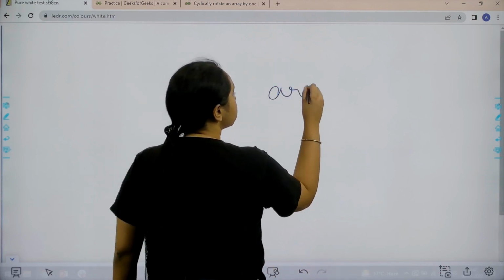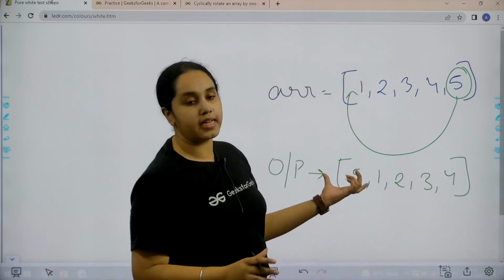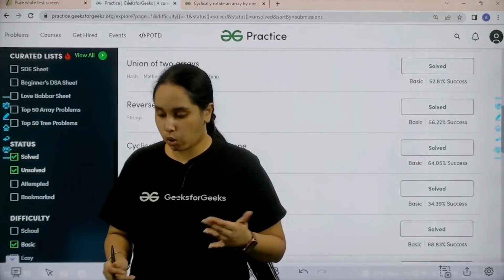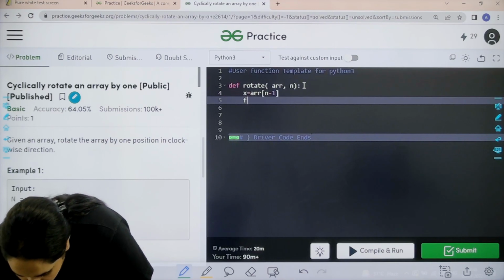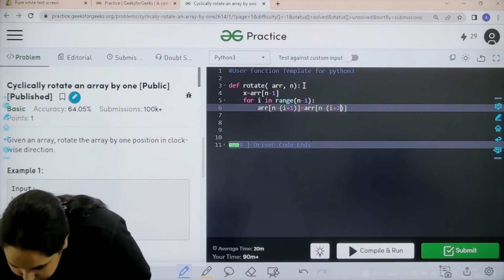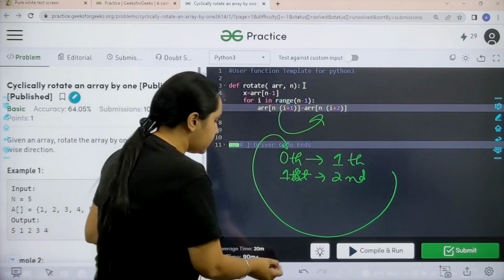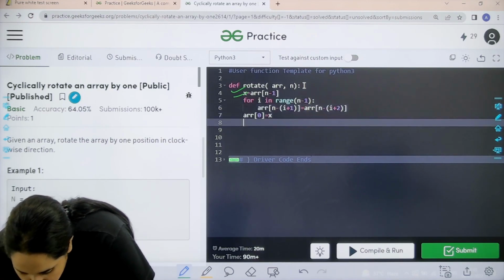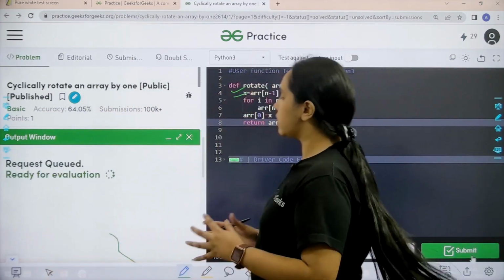Cyclically Rotate An Array By One | School Practice Problem | GeeksforGeeks School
Join Avneet Kaur as she solves the school practice problem: Cyclically Rotate An Array By One. This is a great way to improve your coding skills and analyze yourself.